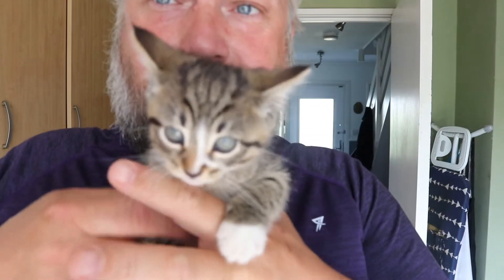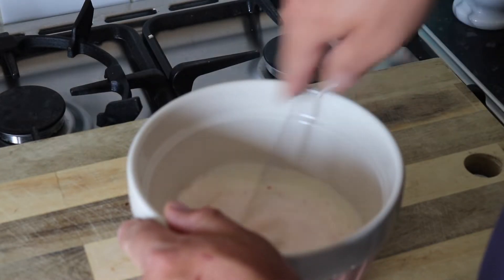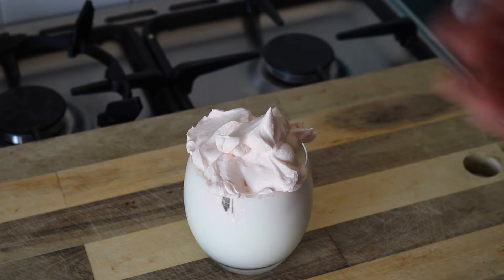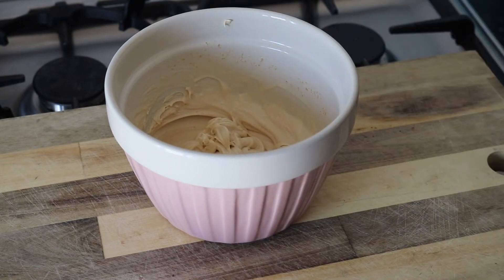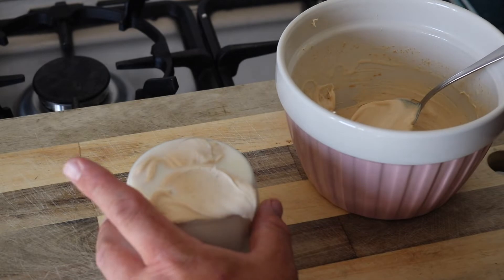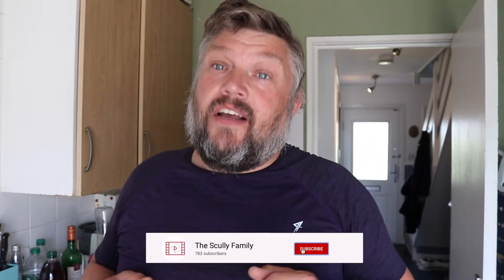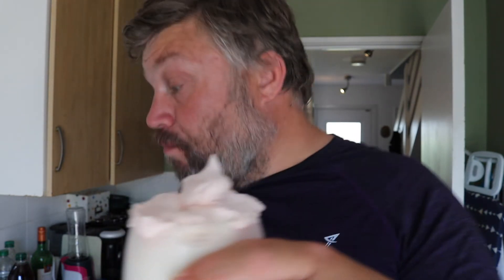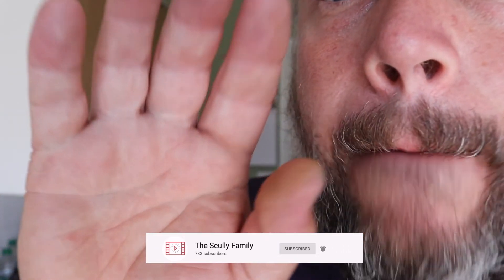3 ways to make Dalgona whipped drinks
Today I made 3 variations of the famous Dalgona whipped coffee. This viral trend has gone wild in recent weeks and everyone seems to love it. Well I decided to try some different varieties of this drink. I made Strawberry, Peanut butter and Matcha green tea.

Matcha Green Tea Powder (Super Tea) 50g by PureChimp | Ceremonial Grade from Japan | Pesticide-Free | Recyclable Glass Jar & Aluminium Lid